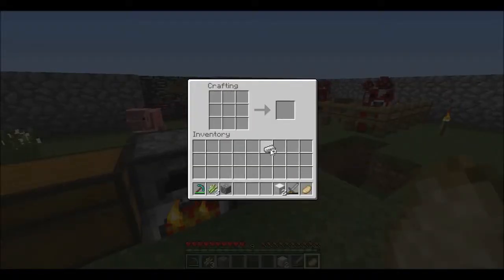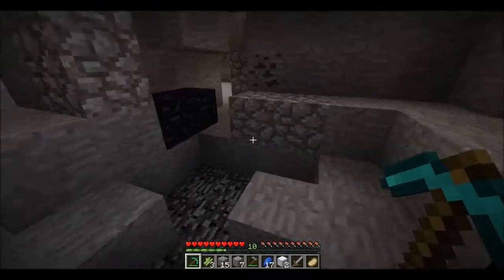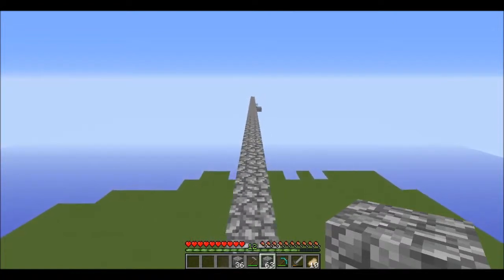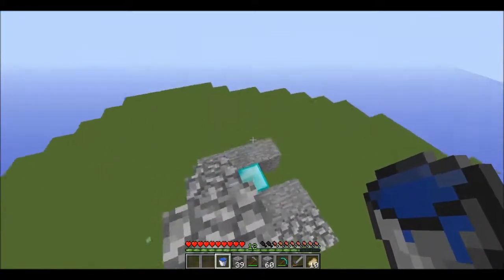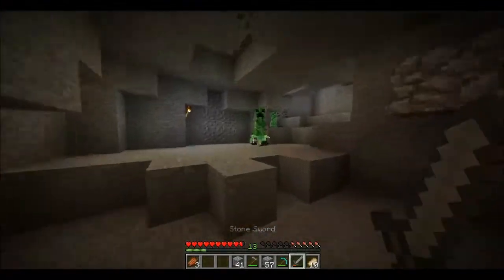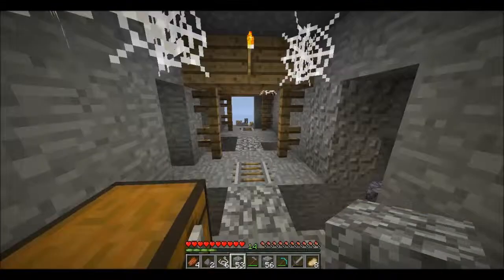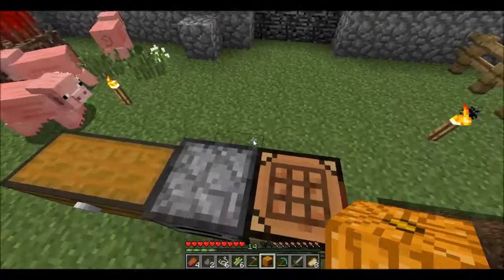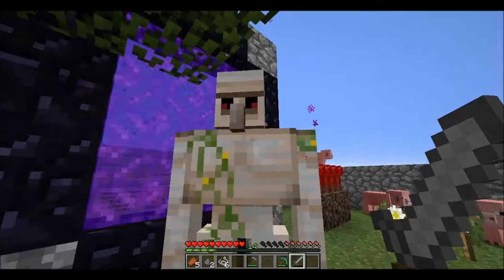Minecraft- Don't Fall Off or Else! -Episode 3 Iron Golem!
In this episode we build the iron golem and bridge over to get the beacon!

If you enjoy this map leave a like or a comment!